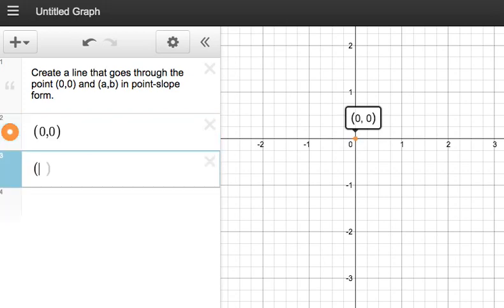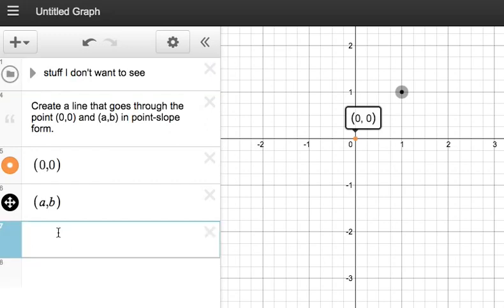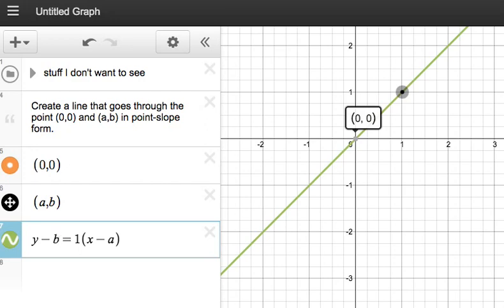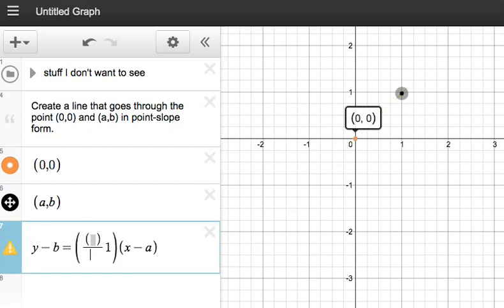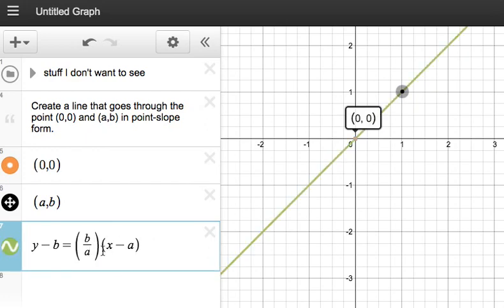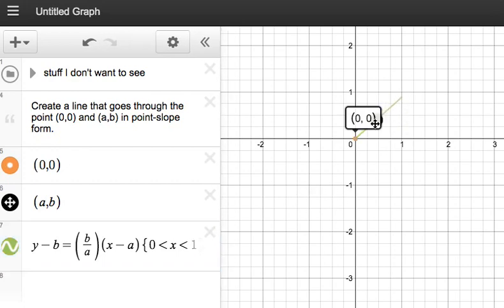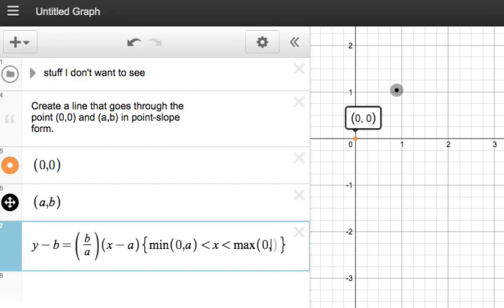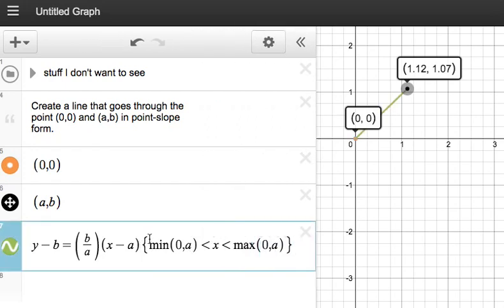Desmos: Point-slope form with movable points and restrictions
Demonstrating fixed vs movable points, folders and restrictions in a quick demos tutorial video. Did with one take because it's June and things are crazy right now in school.